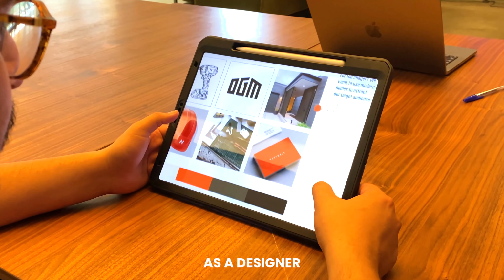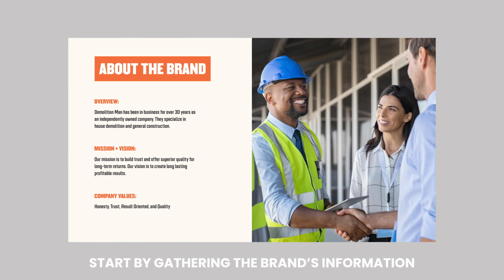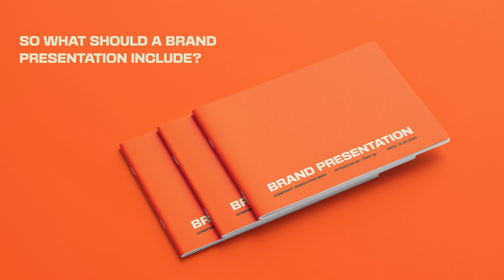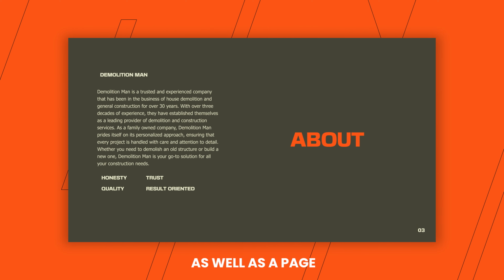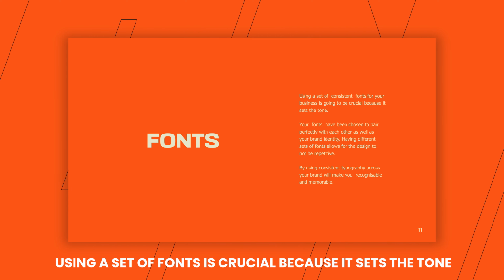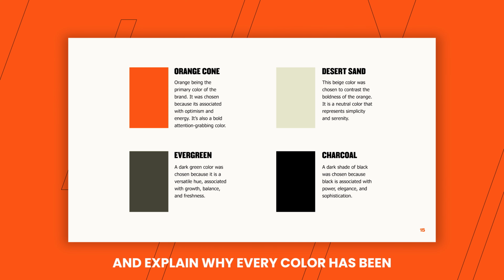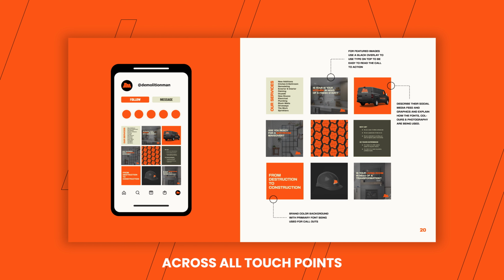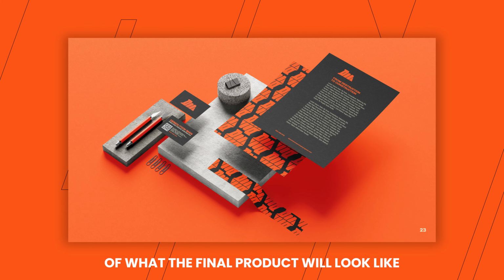HOW TO PRESENT A BRAND IDENTITY TO A CLIENT (USING DESIGN TEMPLATE)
In this video, I’m going to show you how I present a brand identity project to a client that sets me up as a professional, minimizes the need for revisions, and saves me TONS of time!